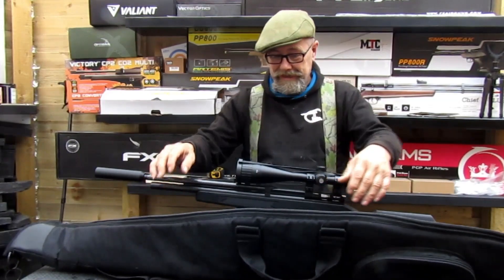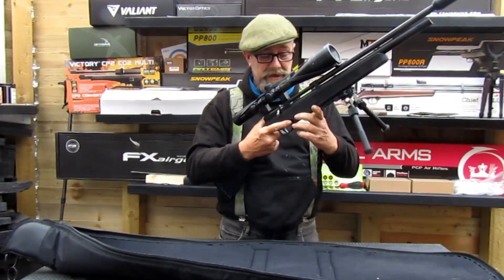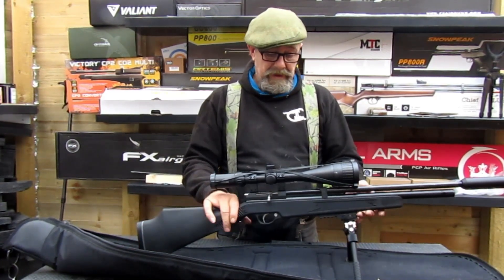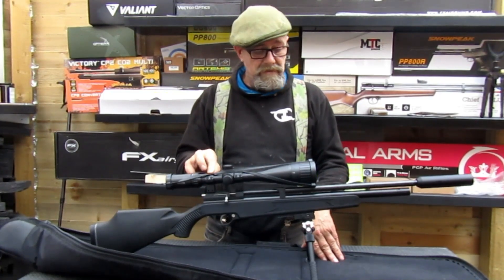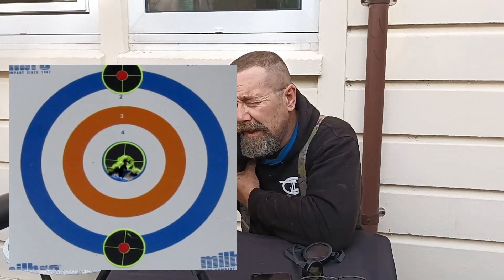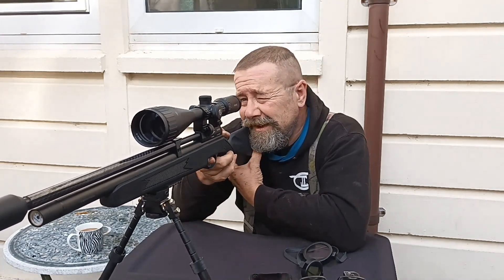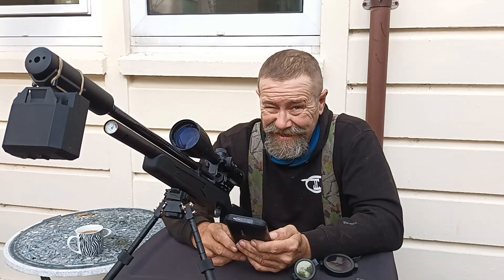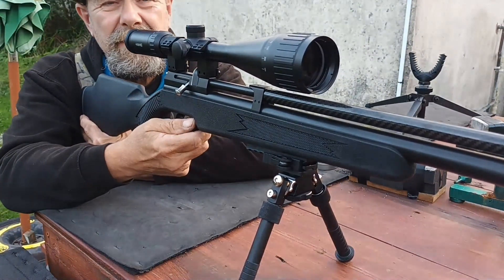SMK Victory PR900 Review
The Budget SMK Victory PR900 gets the Hawkes Eye Review.
With 20 and 50 yard tests.